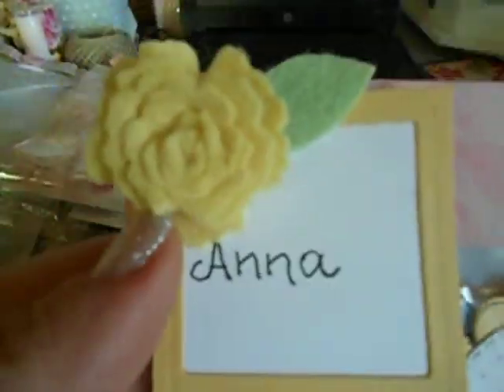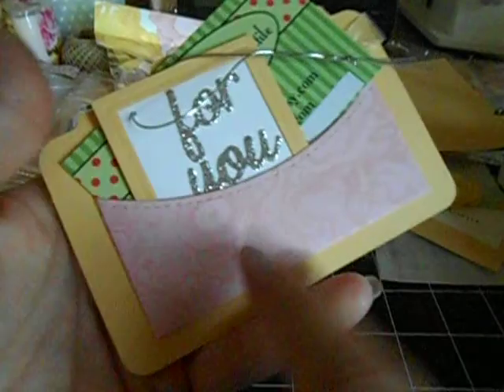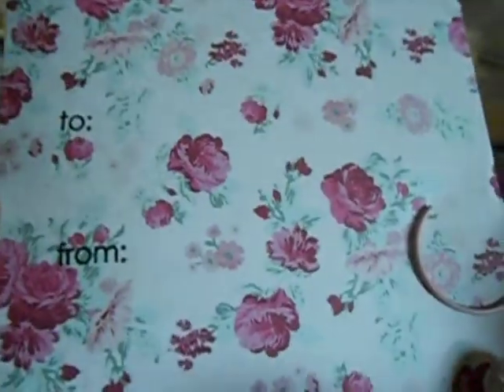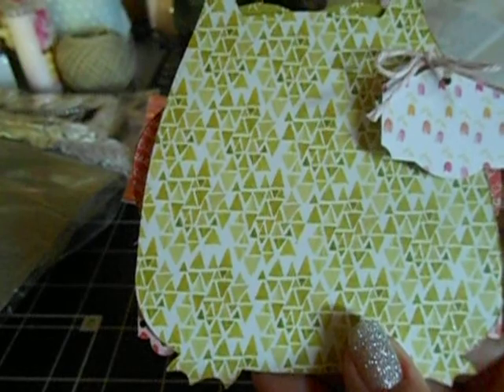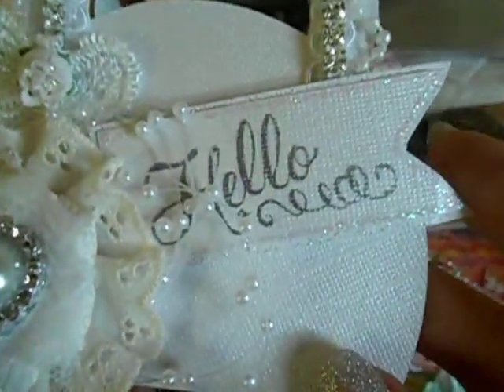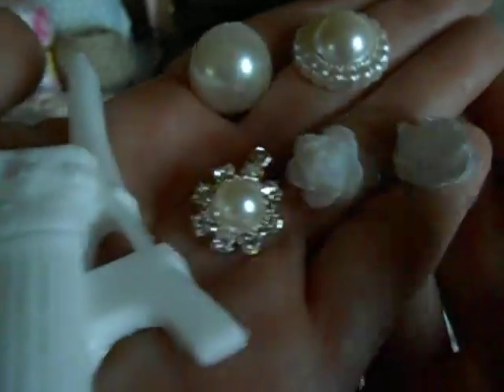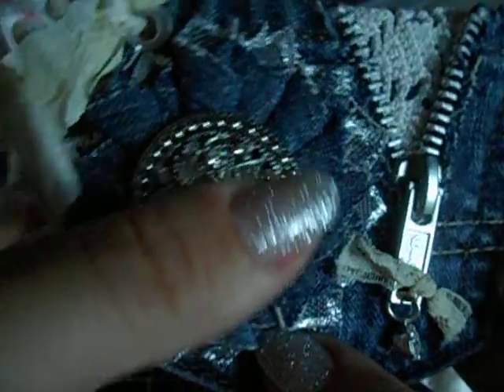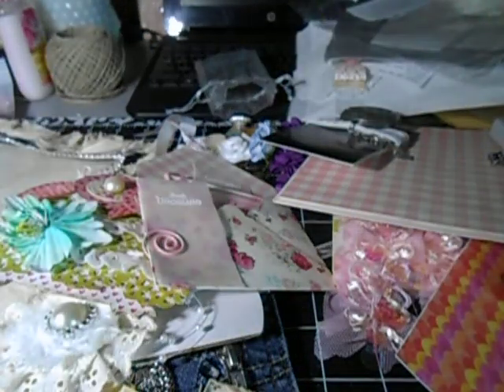My tags from Tmikas tag swap LOVE THEM ALL